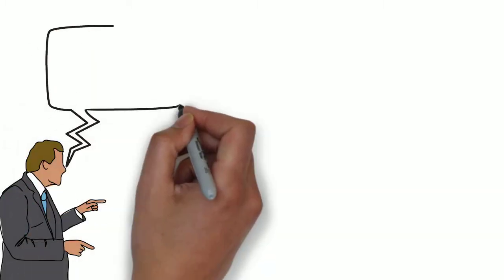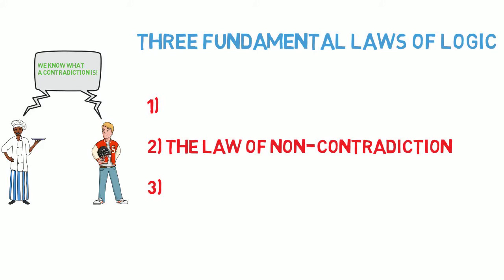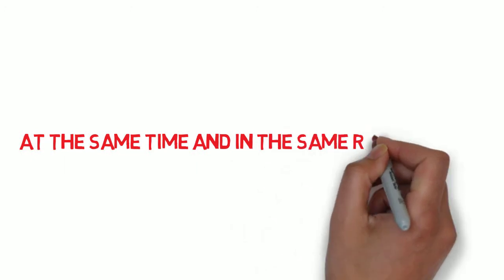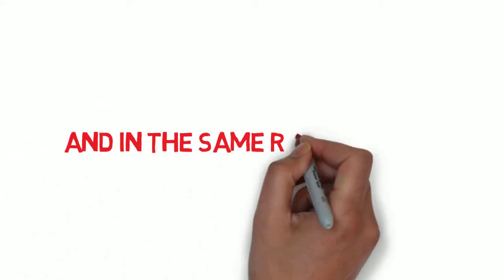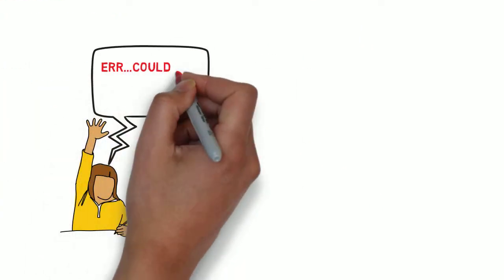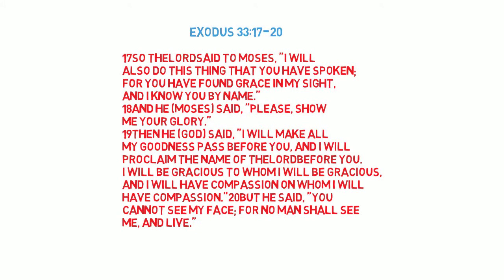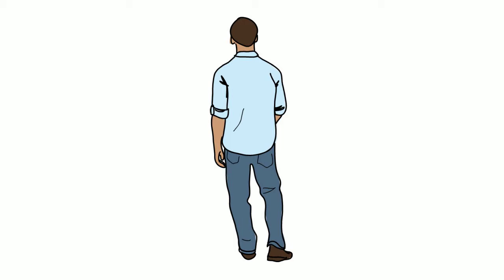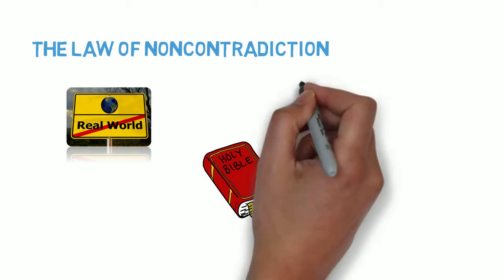The Law of Non-contradiction and the Bible??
What is the Law of non-contradiction, and is it in the Bible?
I give a brief explanation of the law of non-contradiction and show how the Bible features examples within the Old Testament of keeping within this law!